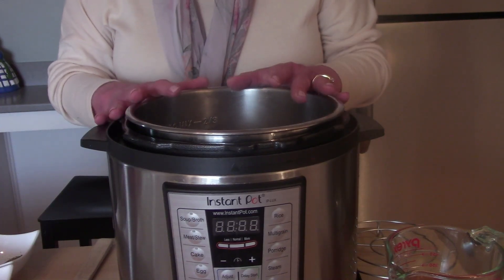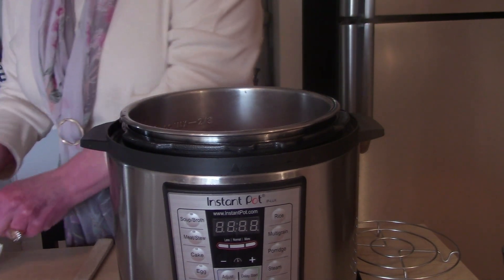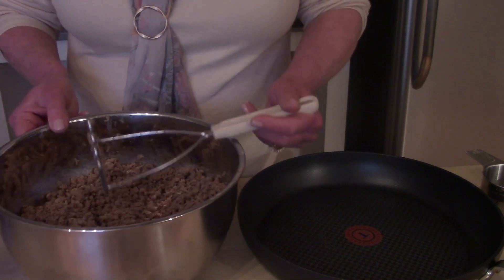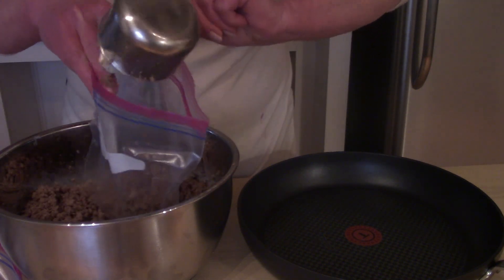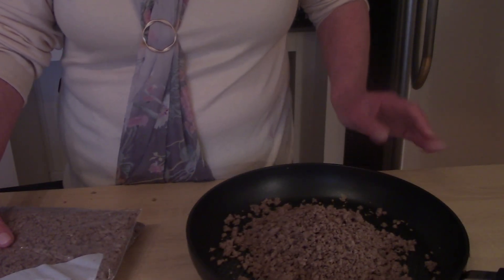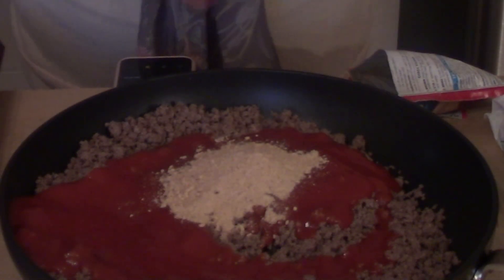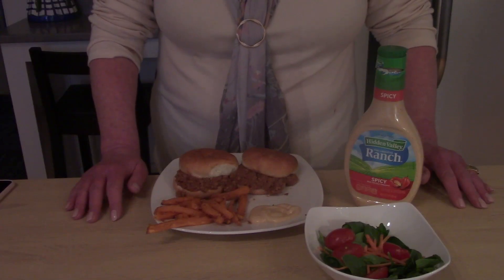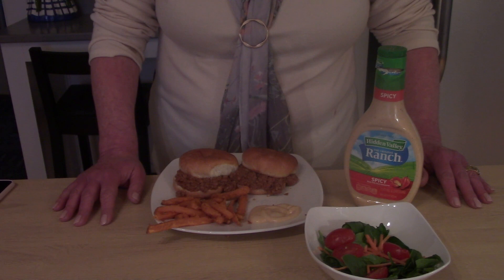Create Delicious & Time Saving Meals with Batch Cooking & Instant Pot Freezer Meals!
At least once a month I will batch cook ground beef in the instant pot.  Packaging the cooked ground beef in Ziplock bags and placing them in the freeze makes for a quick dinner solution.  Make sure to label your bags!  Put the frozen cooked package of ground beef in the refrigerator the night before to thaw, if you forget you can run some hot water over the package to thaw quickly.  @frugalorcheap

You Will Need:
1 pkg. McCormick Seasoning Mix
1 lb. lean ground beef or turkey
1 can (6 oz.) tomato paste*
1 1/4 cups water
8 hamburger rolls
*Substitution: Use 1 can (15 oz.) tomato sauce in place of tomato paste and water.

Directions:
1. Brown meat in large skillet on medium-high heat. Drain fat.
2. Stir in Seasoning Mix, tomato paste and water.
3. Bring to boil. Reduce heat and simmer 10 minutes, stirring occasionally. Serve in rolls.

Seasoning Mix